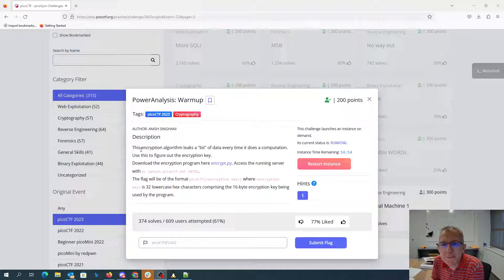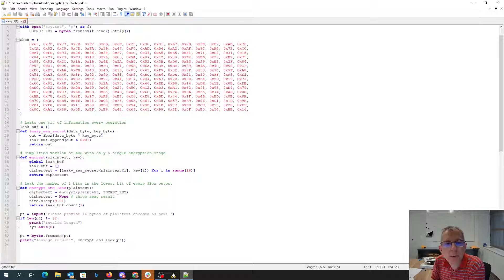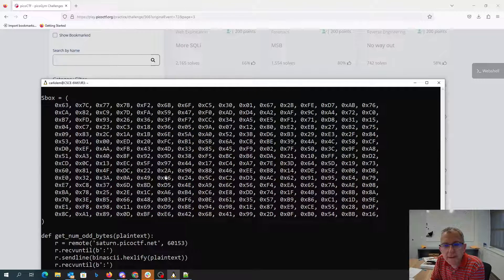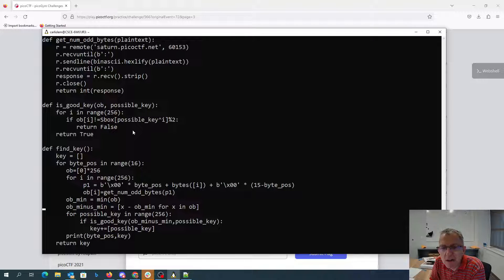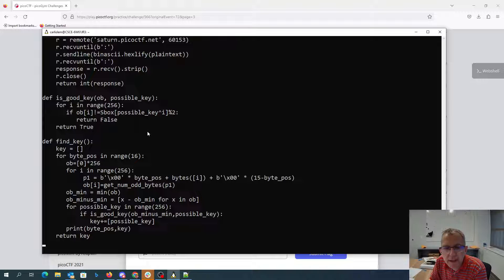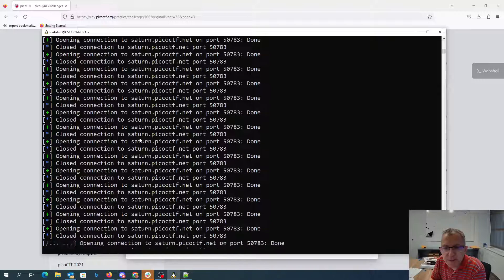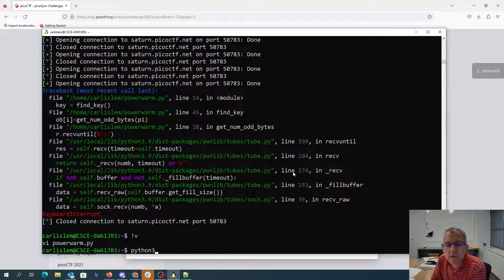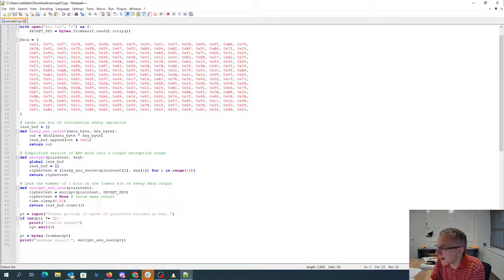picoCTF 2023 power warmup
Uses a one bit leak per encryption to break the encryption key, one byte at a time.

# python 3 code
from pwn import *
import binascii

Sbox = (
    0xCA, 0x82, 0xC9, 0x7D, 0xFA, 0x59, 0x47, 0xF0, 0xAD, 0xD4, 0xA2, 0xAF, 0x9C, 0xA4, 0x72, 0xC0,
    0xE7, 0xC8, 0x37, 0x6D, 0x8D, 0xD5, 0x4E, 0xA9, 0x6C, 0x56, 0xF4, 0xEA, 0x65, 0x7A, 0xAE, 0x08,
    0xBA, 0x78, 0x25, 0x2E, 0x1C, 0xA6, 0xB4, 0xC6, 0xE8, 0xDD, 0x74, 0x1F, 0x4B, 0xBD, 0x8B, 0x8A,

def get_num_odd_bytes(plaintext):
    r = remote('saturn.picoctf.net', 50783)
    r.recvuntil(b':')
    response = r.recv().strip()
    r.close()
    return int(response)

def is_good_key(ob, possible_key):
    for i in range(256):
       if ob[i]!=Sbox[possible_key^i]%2:
          return False
    return True

def find_key():
    key = []
    for byte_pos in range(16):
       ob=[0]*256
            p1 = b'\x00' * byte_pos + bytes([i]) + b'\x00' * (15-byte_pos)
            ob[i]=get_num_odd_bytes(p1)
       ob_min = min(ob)
       ob_minus_min = [x - ob_min for x in ob]
       for possible_key in range(256):
           if is_good_key(ob_minus_min,possible_key):
              key+=[possible_key]
       print(byte_pos,key)
    return key

key = find_key()
for h in key:
   print(hex(h))